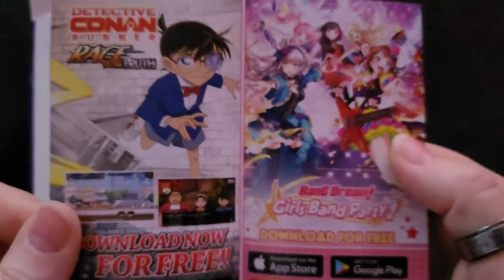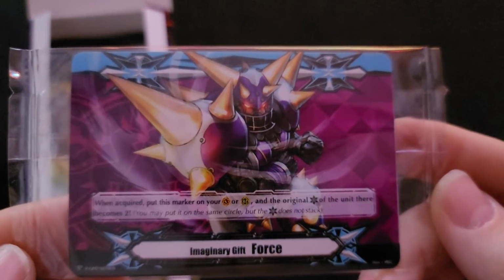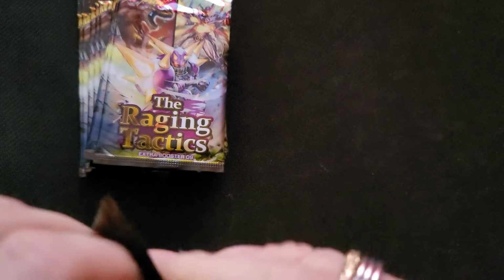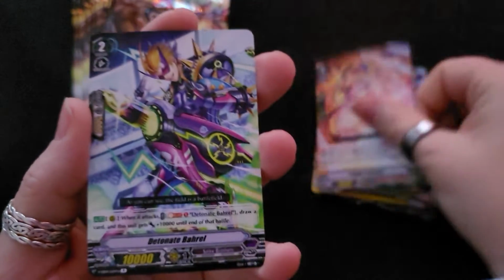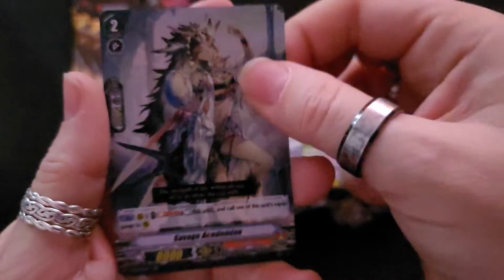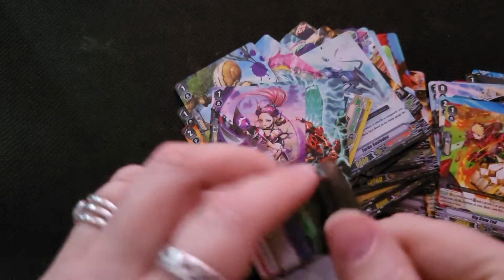Vanguard The Raging Tactics